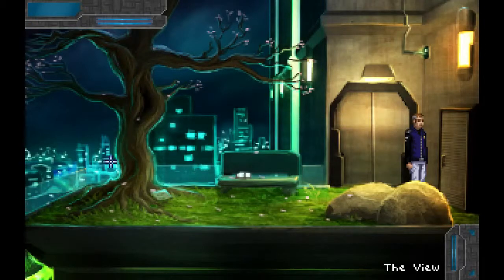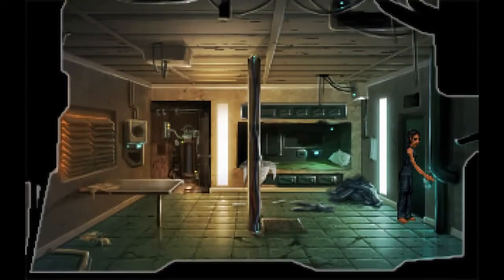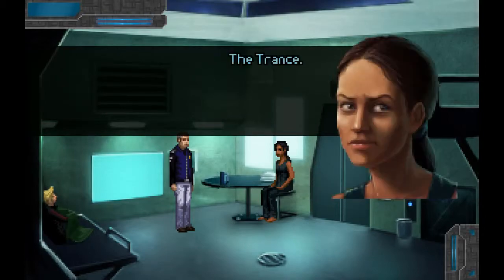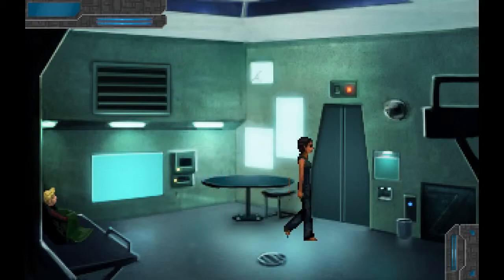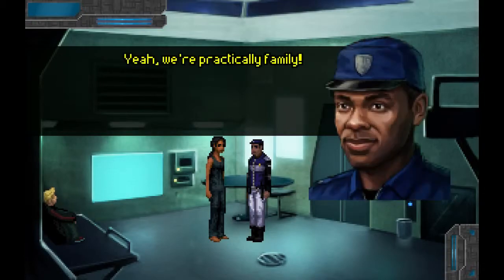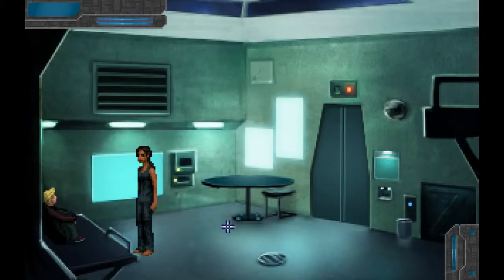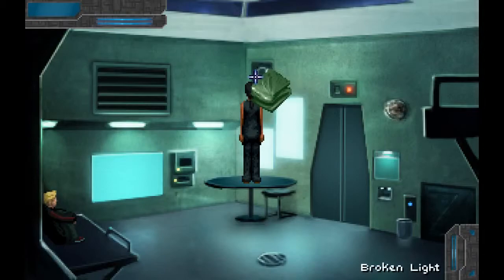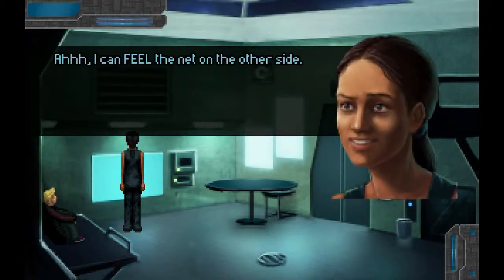Let's Play Technobabylon - Part 5 - Worlds Collide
I had some technical issues so I had to cut a couple of videos together sorry about that. Worlds are colliding in this episode as Regis continues to abandon all morality for selfish reasons. The story is interesting but I kind of don't like that you have no control over the choices the characters make but that's classic adventure gaming for you.